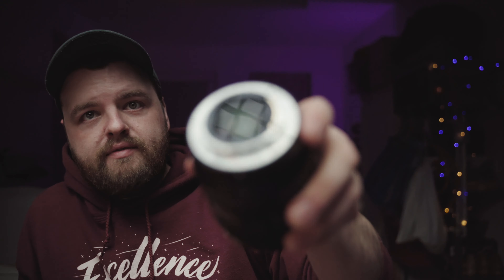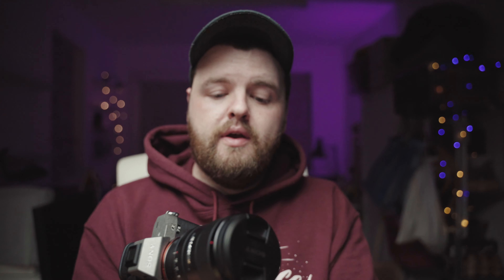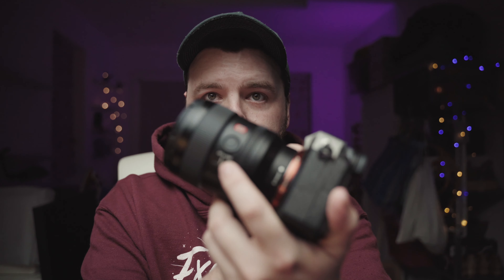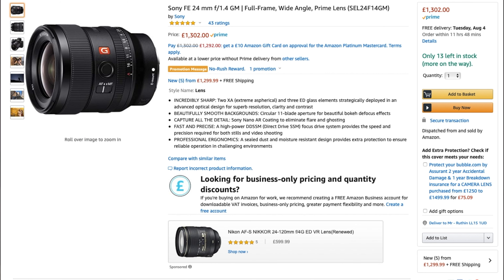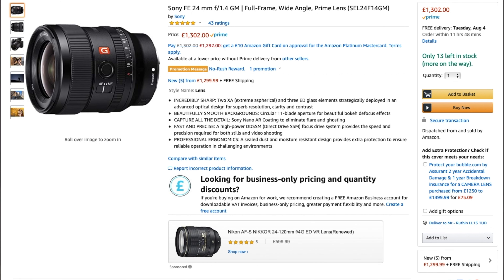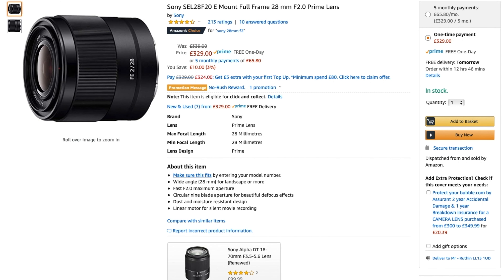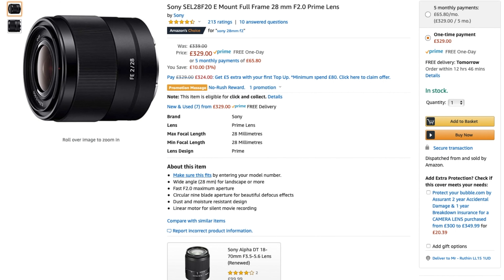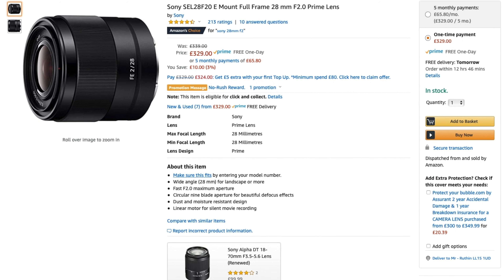SONY 24mm f/1.4 G-MASTER || Sony Prime Lens Review || Is it Worth Buying in 2020?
I've had the Sony 24mm G-Master prime lens for Sony E-Mount cameras for almost 6 months now, and boy am I impressed!

Peak Design Capture Clip V3
Spider Light Camera Holster
Aputure AL-MC RGB Video Light

Shot in S-Log2, graded using Phantom LUTs